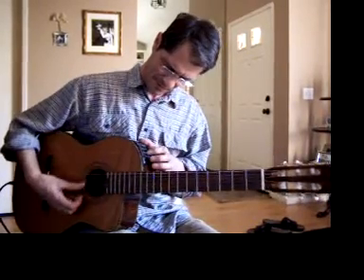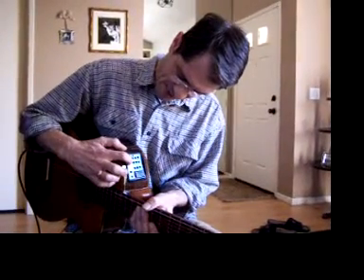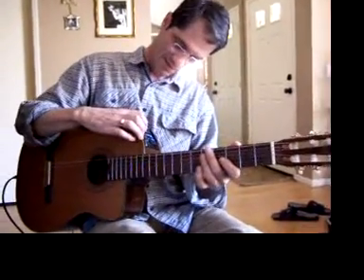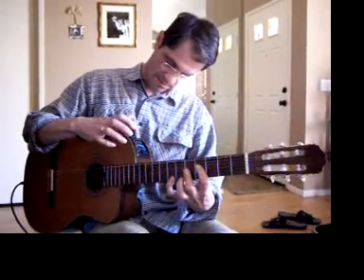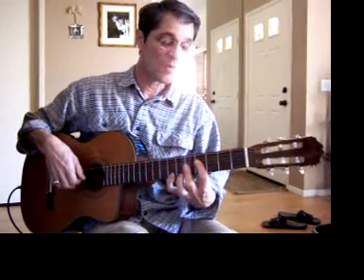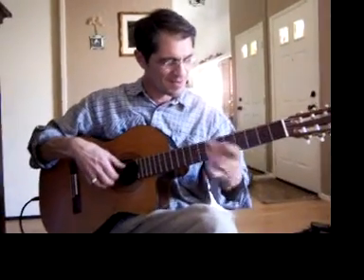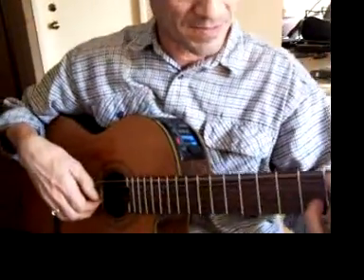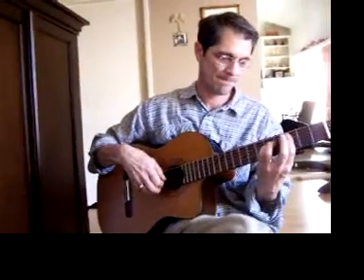Coutant Takamine 2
Another splendid guitar solo.